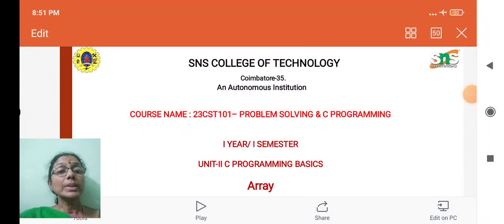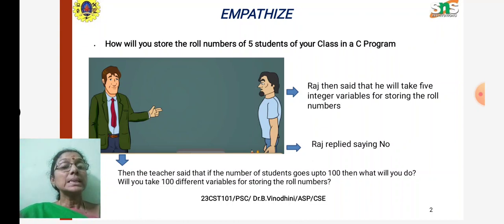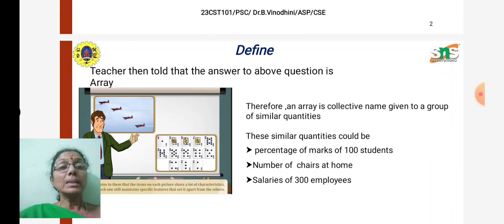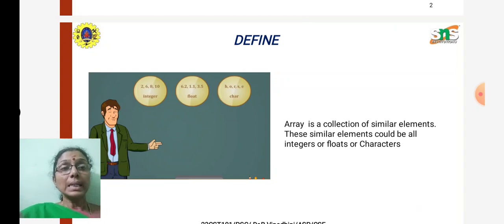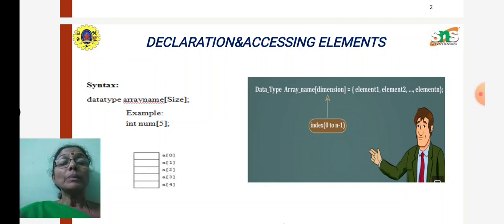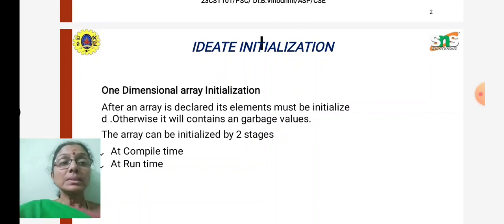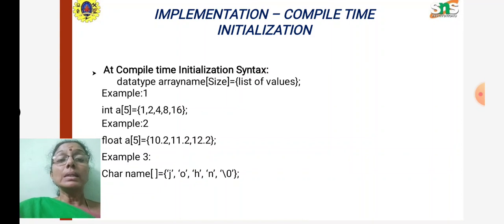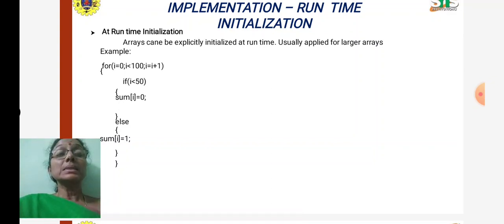Array DT based approach_ C programming_Dr.B.Vinodhini